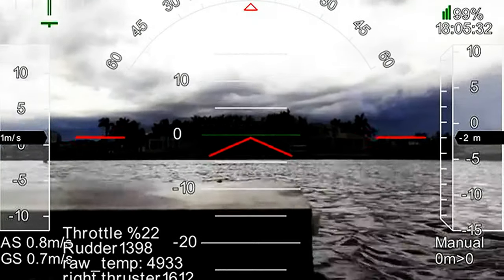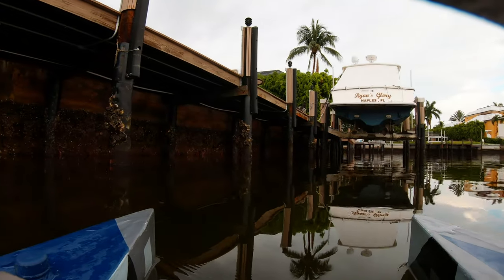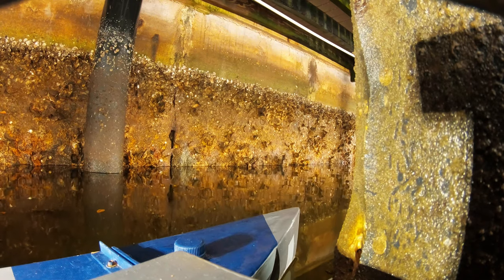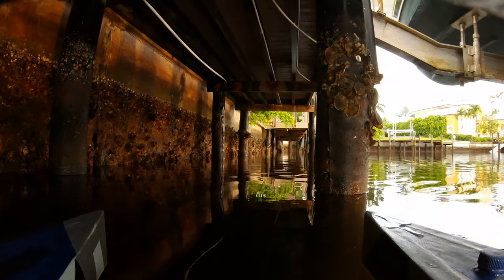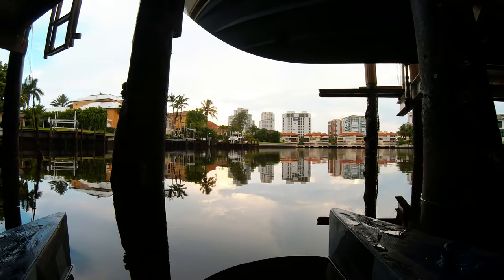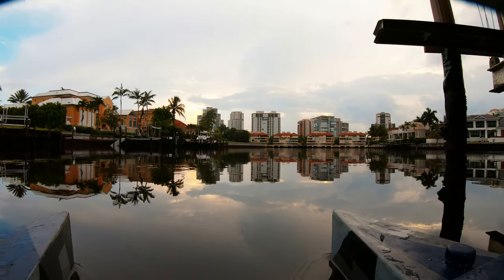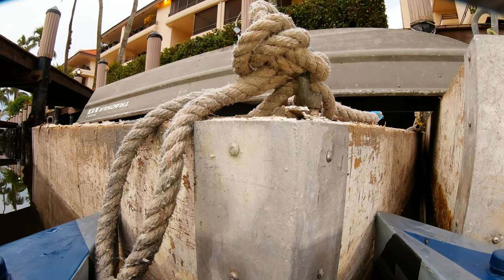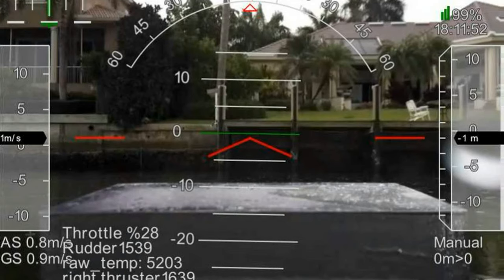UAVcast seawall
My butt puckered up for a few minutes during this mission.